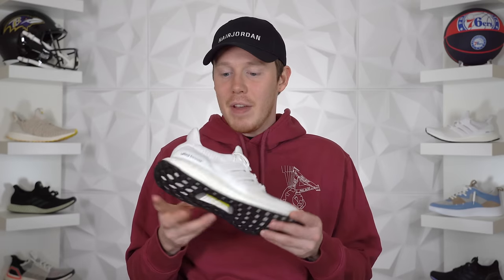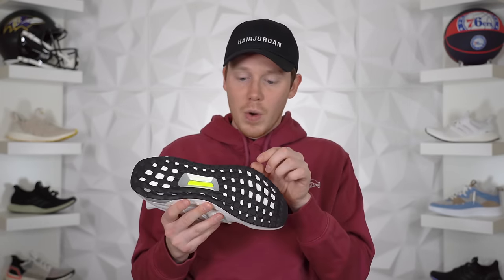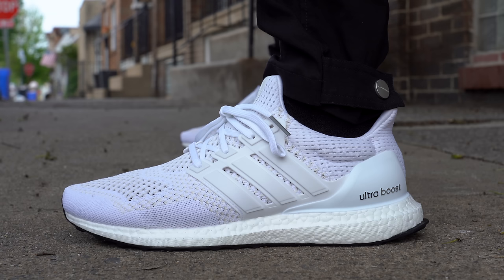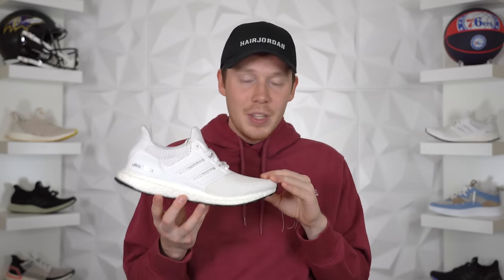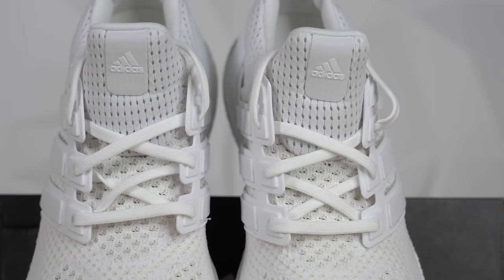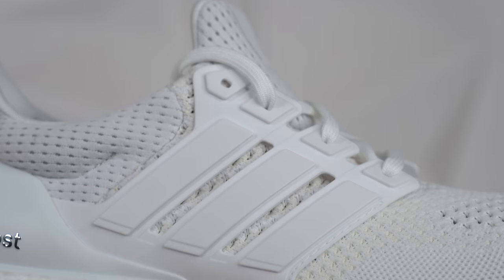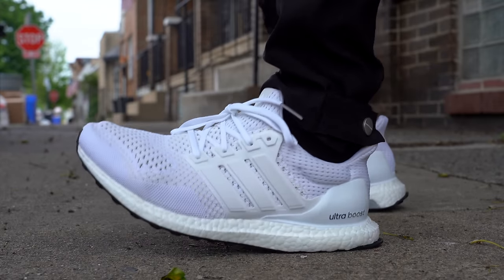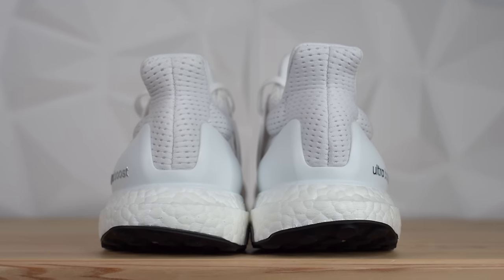THEY'RE BACK! 2020 Adidas ULTRA BOOST 1.0 Core WHITE Review & On Feet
Today I’m reviewing the upcoming Adidas Ultra Boost 1.0 Triple White 2020! This retro of the insanely popular Ultraboost Triple White 1.0 from 2015 has a release date of May 17th 2020 and a price of $180. Huge thank you to Adidas for sending over this pair of Adidas Ultra Boost 1.0s! This Ultraboost 1.0 features a white prime knit upper and full length boost midsole! Check out the full 2020 Adidas Ultra Boost 1.0 Triple White Review, Unboxing and on feet to learn more!